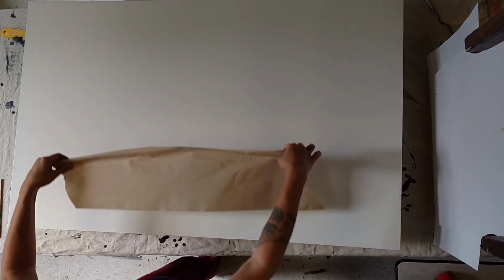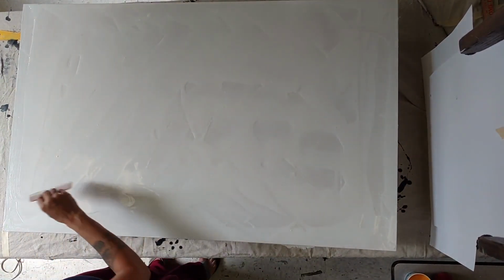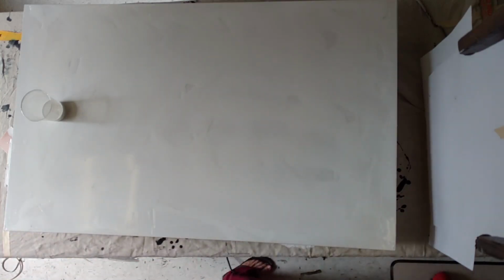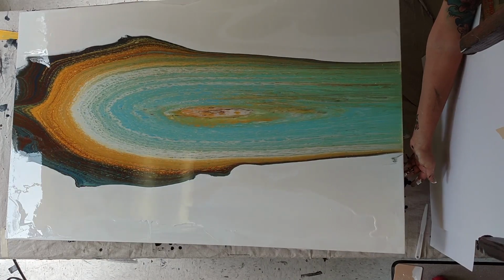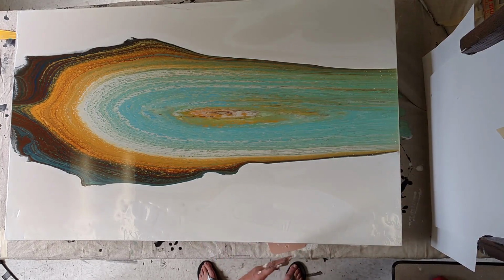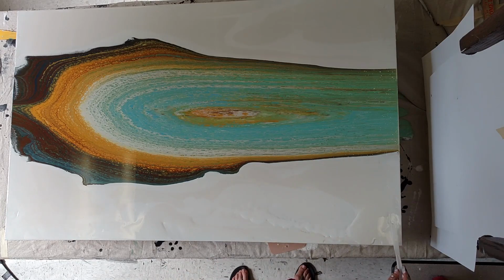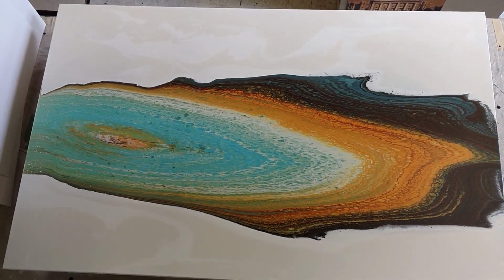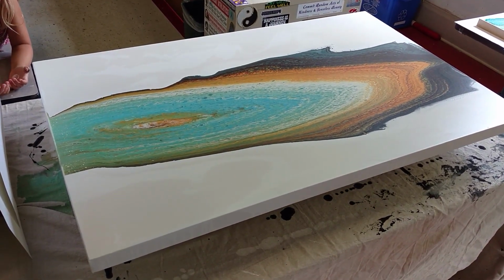🍩Fluid Art HUGE 36" x 48" -Part 1- Tree Ring/Dirty Pour Tutorial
I am a full-time artist and instructor. I love sharing my passion and knowledge.
Colors used in this painting:
-Titanium White
-tint of orange mixture (Hansa Yellow Medium and Napthol Red)
-burnt sienna mixture (H Yellow M, Q Magenta, and UM Blue)
-Ultramarine Blue
-tint of Pthalo Blue
-tint of Pthalo Green
Paint Recipe:
Each paint color is mixed with
3x GAC800, 2x Floetrol, 1x paint
Golden Fluid Acrylics
GAC 800
Wooden Panels
Liquid Art Panel
Washing Machine Pan
Dowel Rods
Plastic Mixer/Spreader
Craft Sticks
Medicine Cups
Paint Storage Cups
Butane Culinary Torch
Butane Fuel
Mixing Cups
Audio Credits